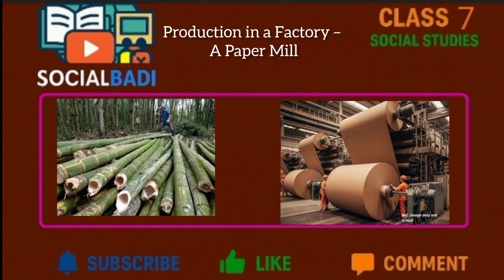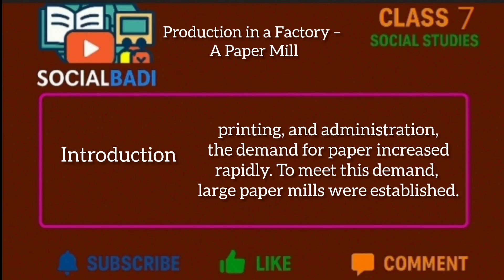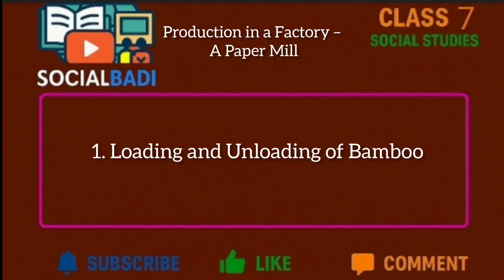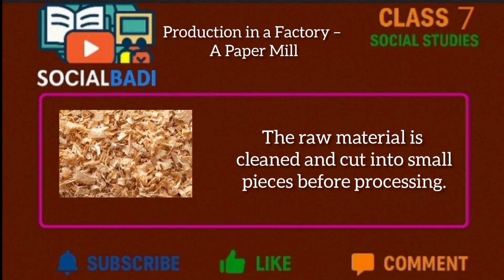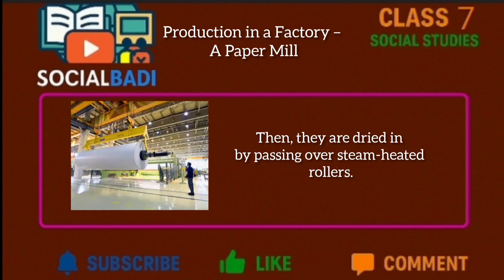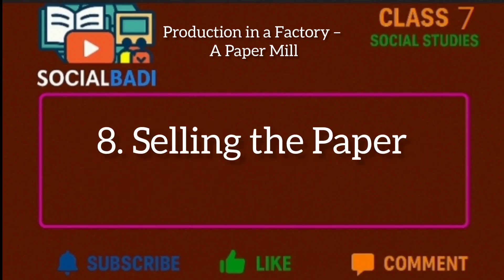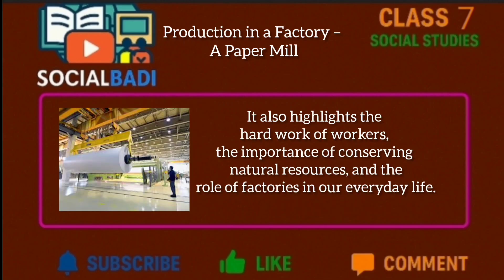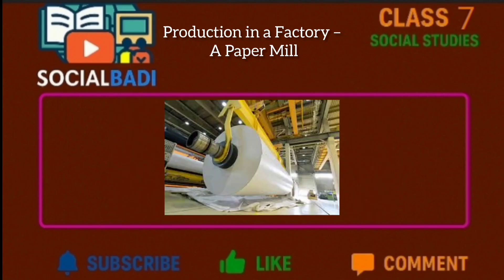Production in a Factory – A Paper Mill|| Class 7| Social Badi#education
In this video, we explain the lesson “Production in a Factory – A Paper Mill” from the Class 8/9 Social Studies textbook. You will learn:

✨ How bamboo and other raw materials are collected
✨ The process of loading and unloading bamboo
✨ How wood pulp is prepared
✨ The stages of pressing, drying, and rolling
✨ Cutting, packing, and selling of paper
✨ Working hours and shifts in a paper mill
✨ Importance of saving and recycling paper

This lesson helps students understand the complete process of paper production and the role of factories in our daily lives.

✔️ Perfect for Social Studies exam preparation
✔️ Explained in a simple and clear way
✔️ For Class 7 students – Social Badi